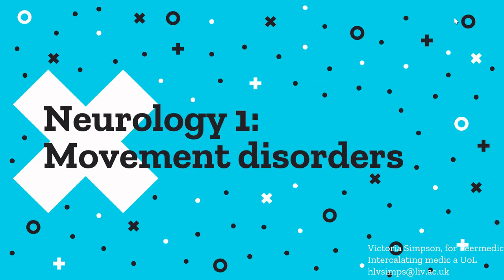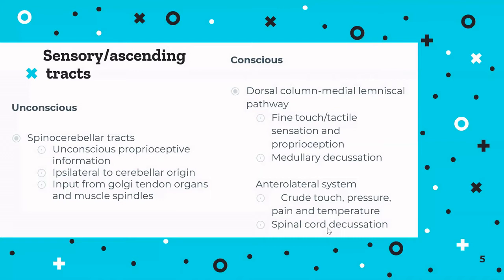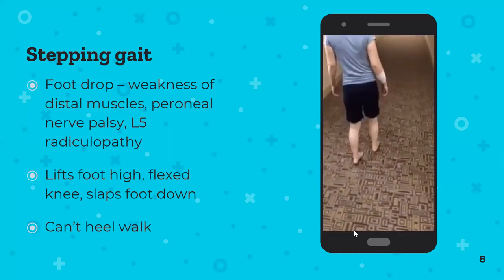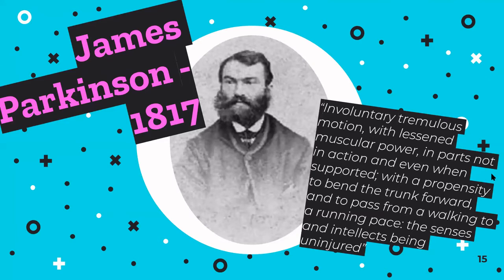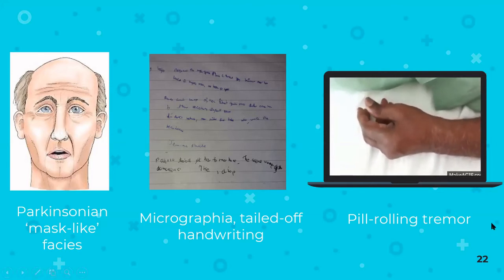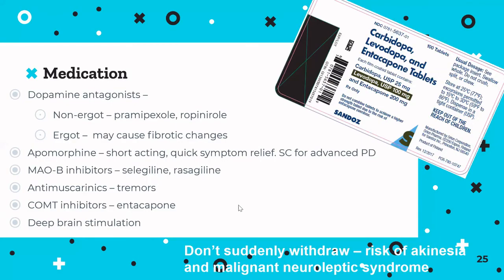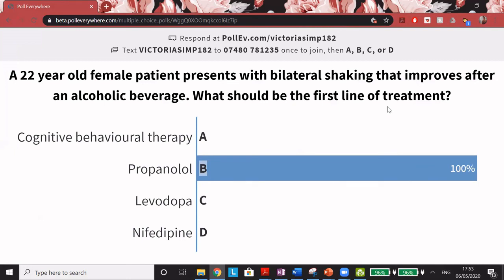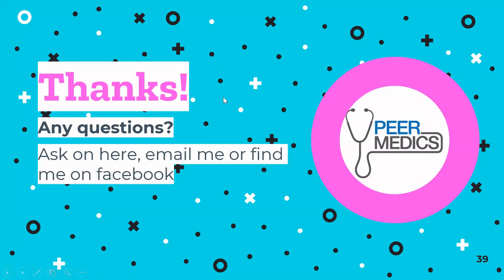Neurology: Movement Disorders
Vicki begins her neuro series with movement disorders.